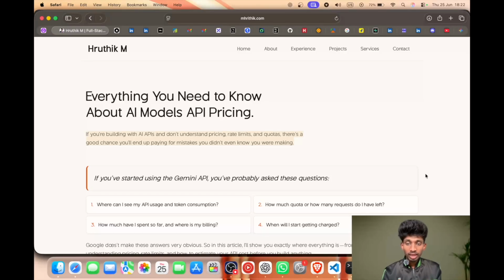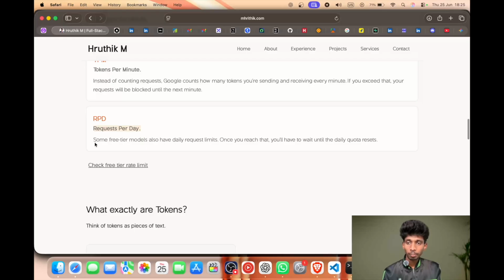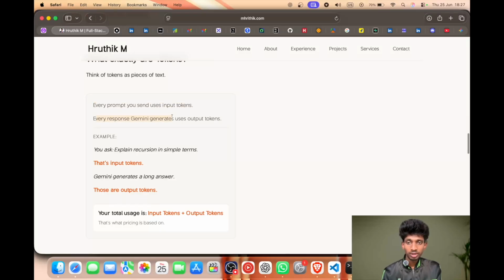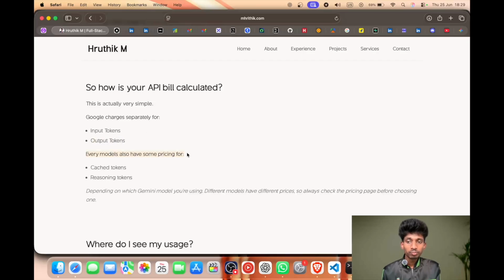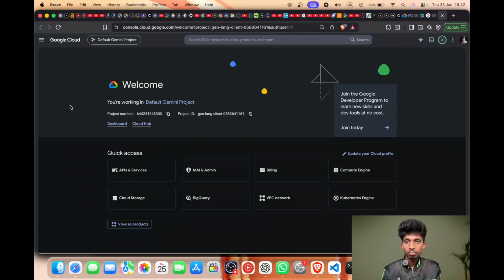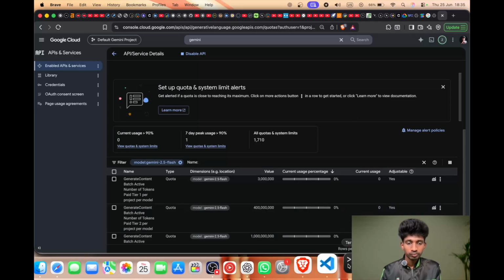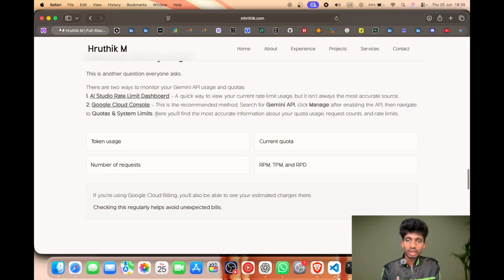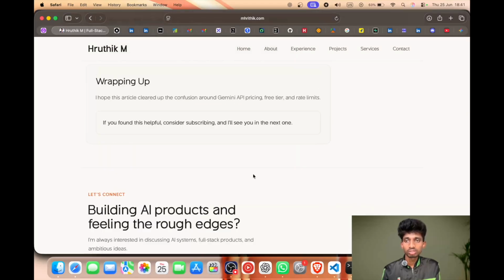AI API Billing Finally Made Simple